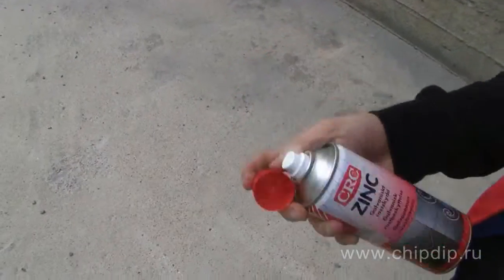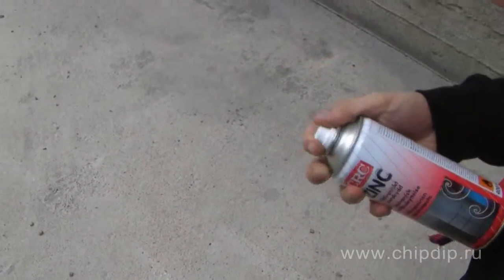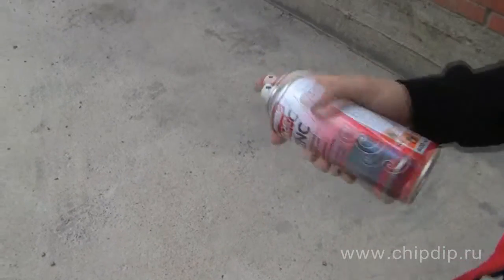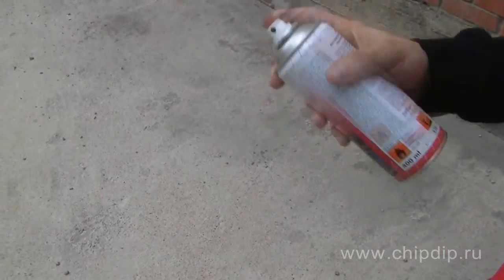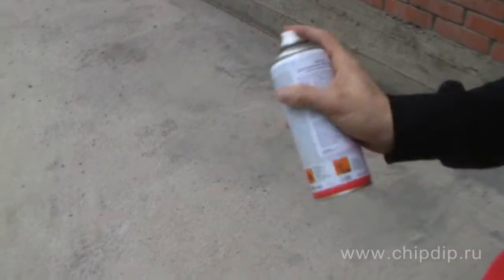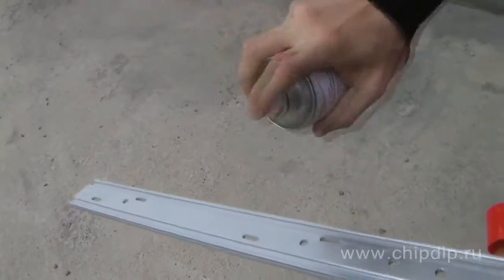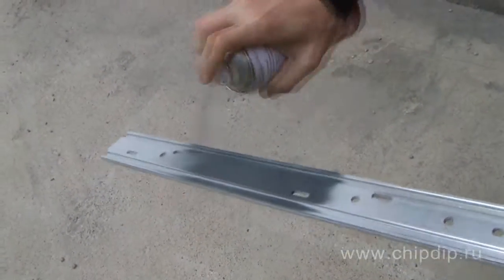CRC ZINC zinc spray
CRC ZINC zinc spray       There are many different tools to protect ferrous metals from rust and corrosion. The most effective tools are based on zinc. Let's consider an example of one of them, which is a zinc spray produced by the Belgian company CRC.       Zinc is a unique combination of zinc powders and polymers, which form highly effective coating, enriched by zinc that reliably protects the surface due to the galvanic properties. The zinc spray is quite easy to use.       First you need to remove the cover and free the dosing ball. Then strongly shake the bottle for one minute. To get the best coverage, it is desirable to apply thin even layers on a clean, degreased surface, continuing to shake the agent during use.       After processing it is necessary to clear the spray valve by turning the bottle upside down and pushing the button until only empty gas is released from the bottle. After the application of the agent zinc turns into anode, which is affected by corrosion, while the base metal becomes the cathode. In fact zinc provides proactive protection of metal. It should also be noted that ferrous metals remain protected even in case of damage or scratching.       Thus, zinc spray is sometimes simply indispensable in daily life as well as in any professional service.